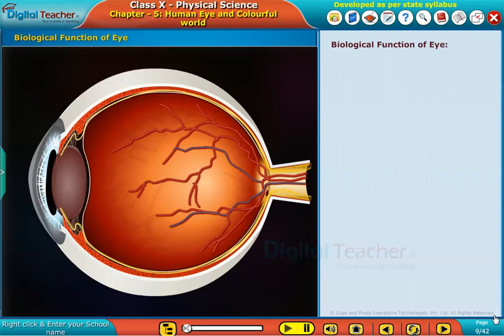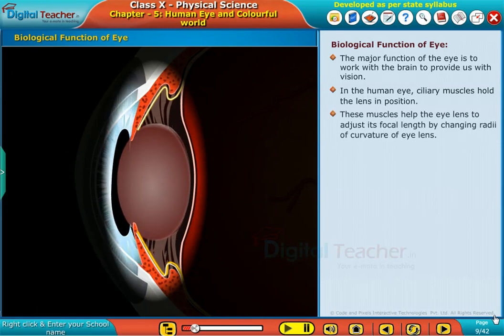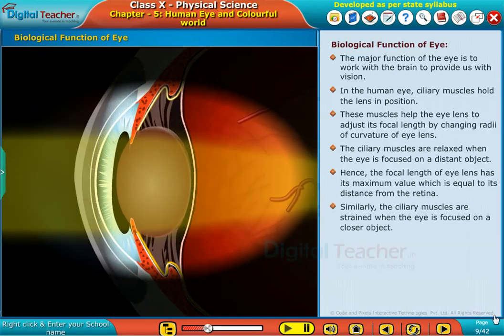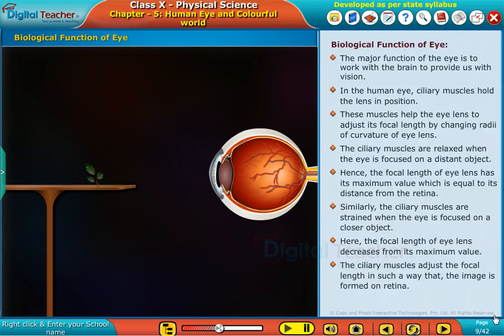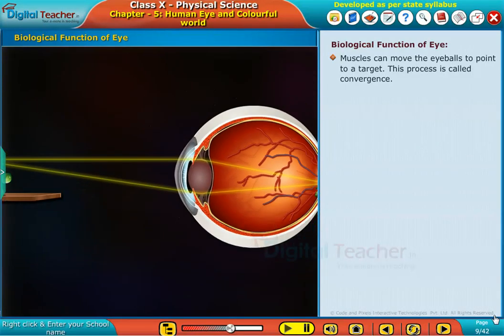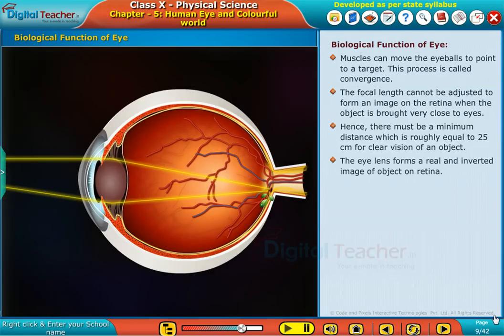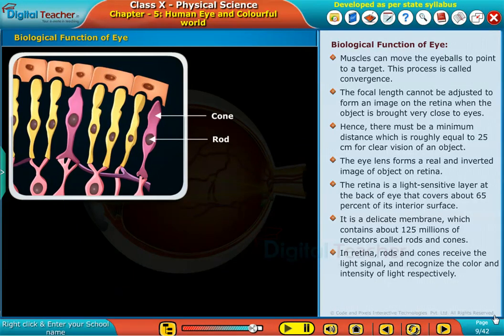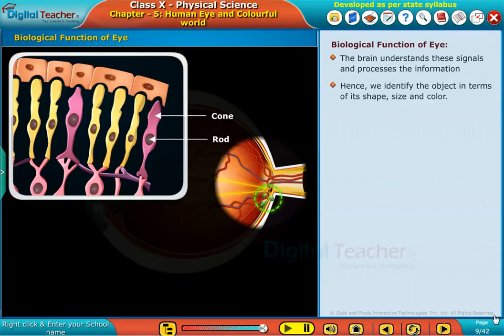Biological Function of Human Eye, Class 10 Physics | Digital Teacher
Digital Teacher Learning App explains Biological Function of Human Eye, for Class 10 SSC with videos and animations.